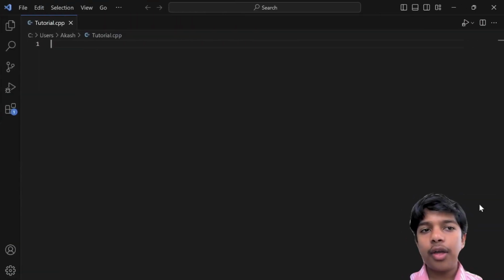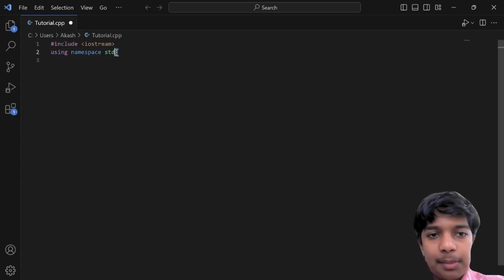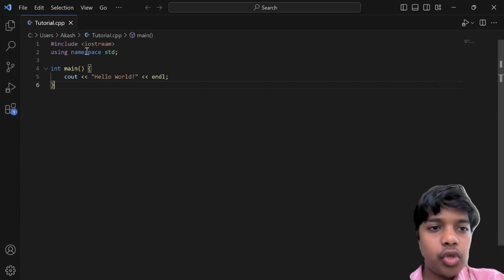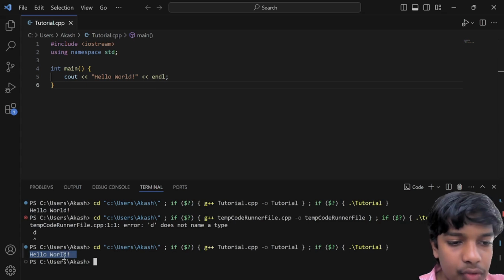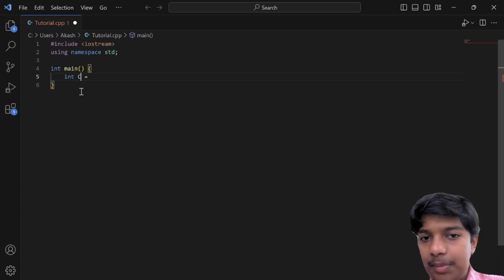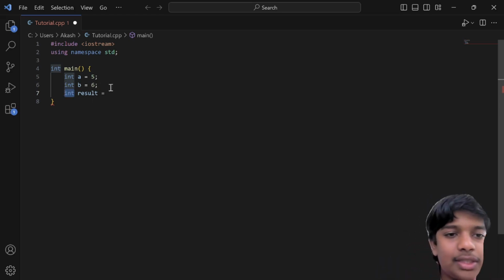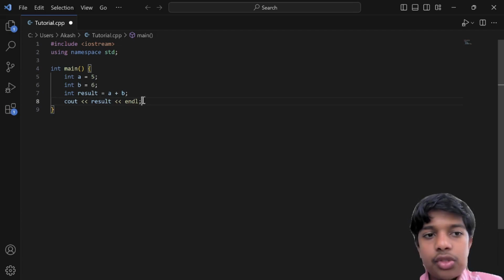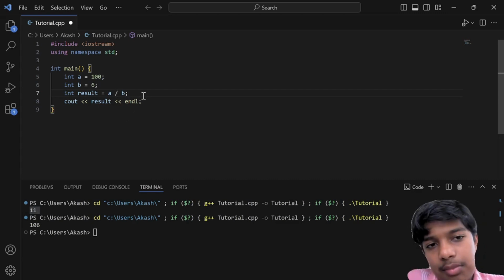THE MOST SIMPLIFIED C++ TUTORIAL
Hello everyone! Welcome to the first episode of my new series titled "C++ Basics" Course. Be on the lookout for the next episode soon! c++